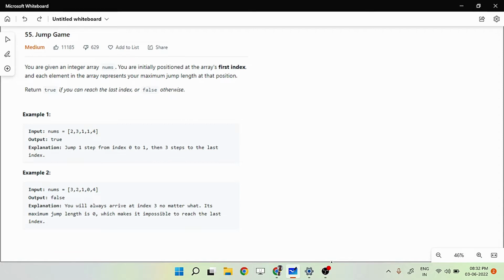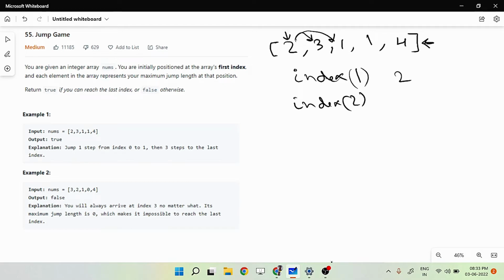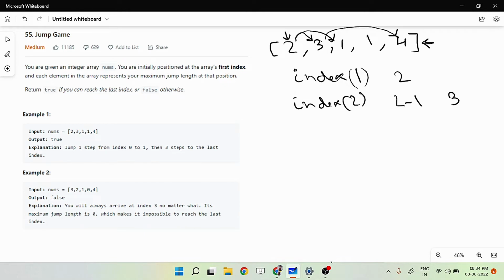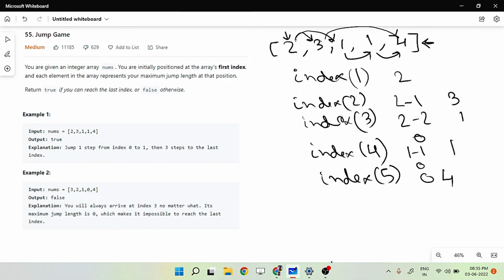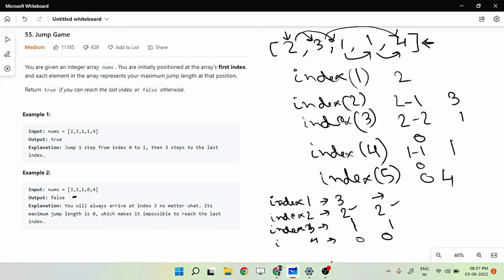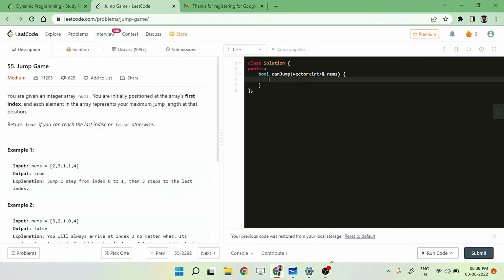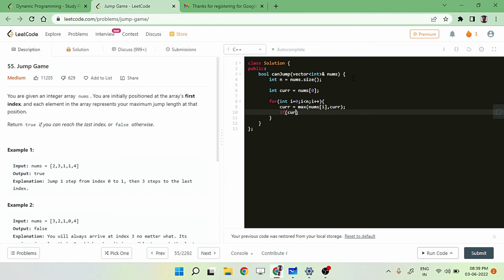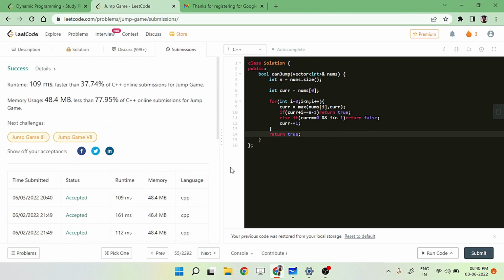LeetCode Problem 55. Jump Game Easy Solution Full Tutorial | Dynamic Programming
In this tutorial, we are going to solve the leetcode problem, Jump game, Problem 55 which is a dynamic programming problem.

Problem tags: Array, Dynamic Programming, Greedy